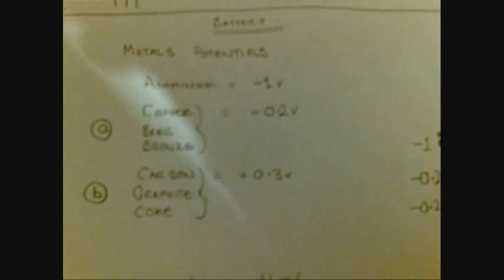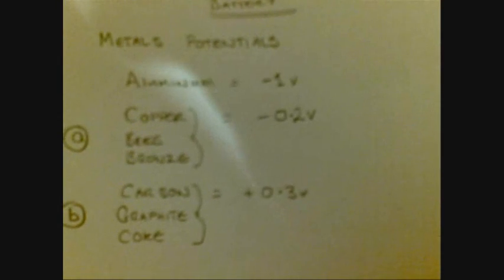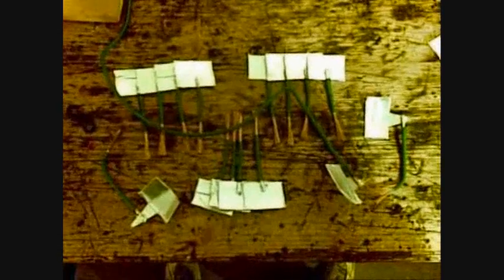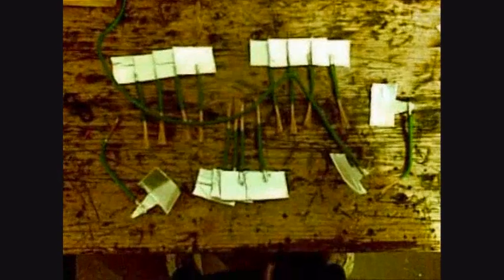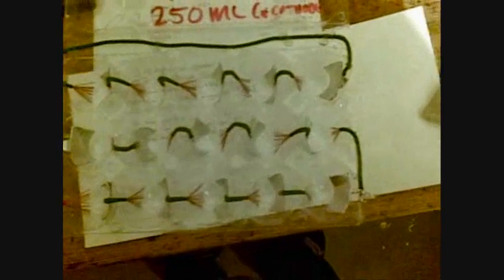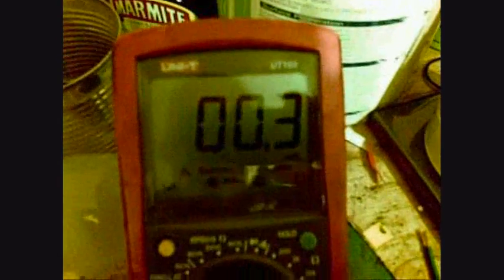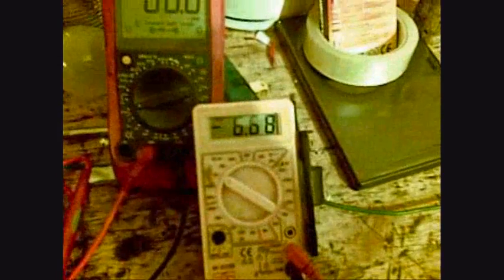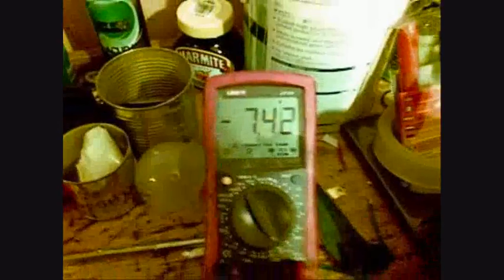Earth Battery (Tea Leave Battery)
I made a battery out of Tea leaves, Beetroot juice, Tetra Packs, 15A stranded wire and it works.